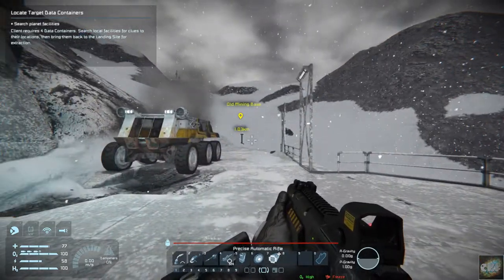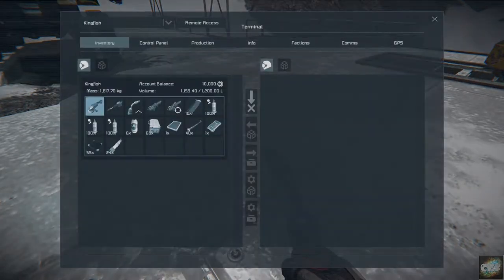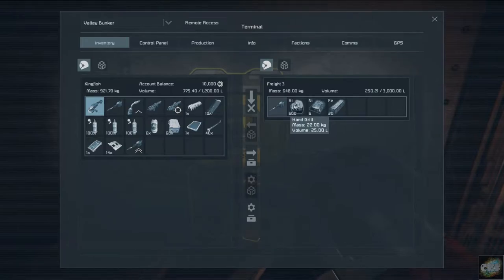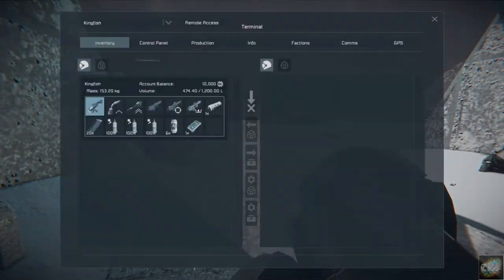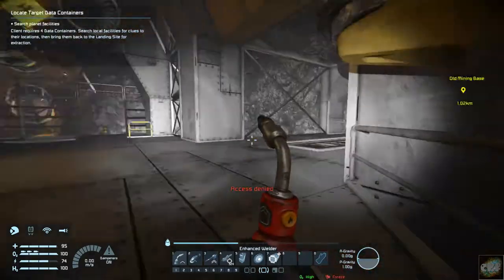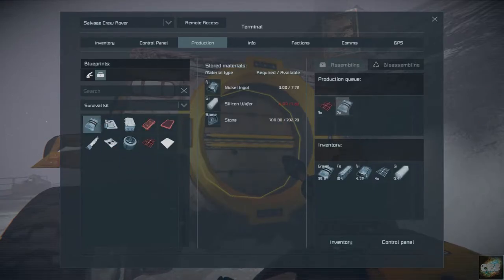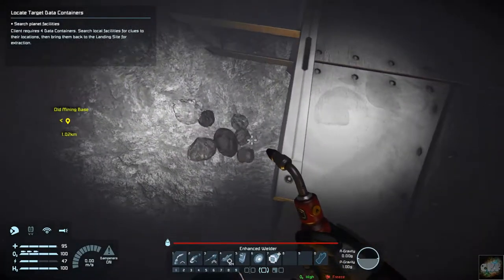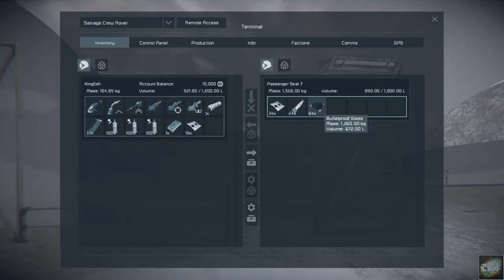Space Engineers – Frostbite Scenario – Episode # 4